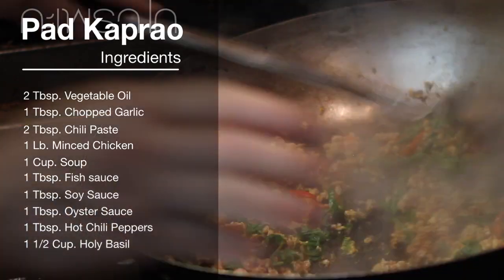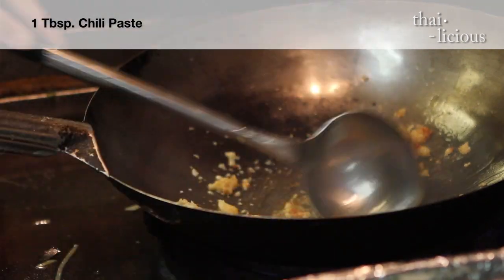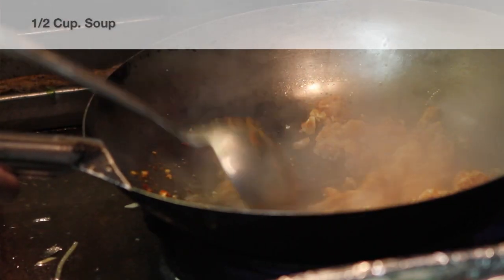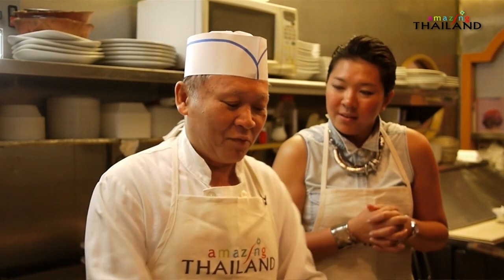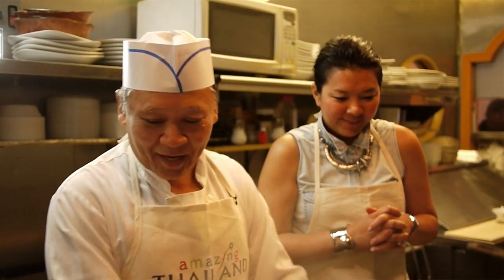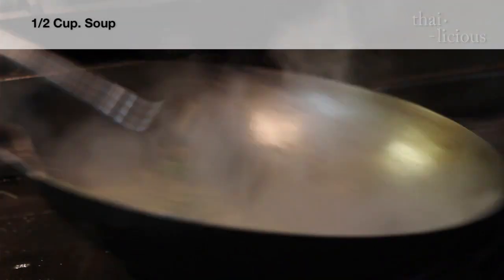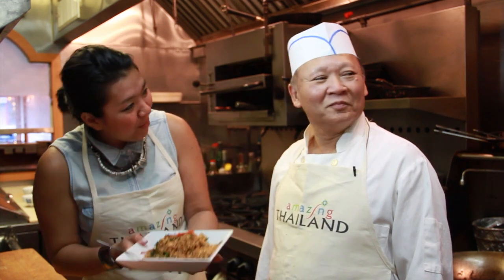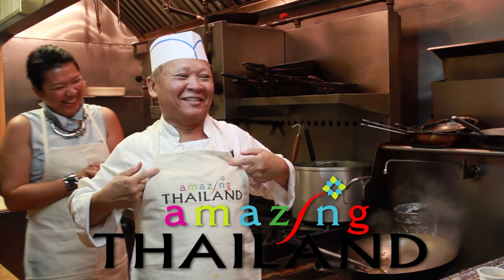Thai-Licious: 13 Bonne Saison - Pad Krapao Chicken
We're back at Bonne Saison in Queens. You may remember Chef Mueay from last time. This week we met with her better half, Chef Zhou, who showed us how to make traditional Pad Kaprao Chicken. The chicken looks so tasty, you might find your stomach rumbling during the episode!